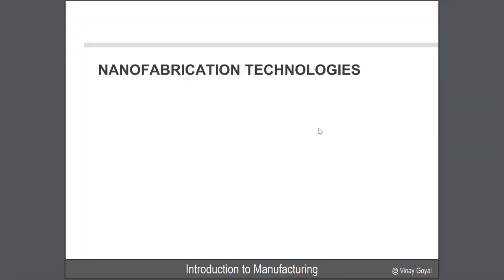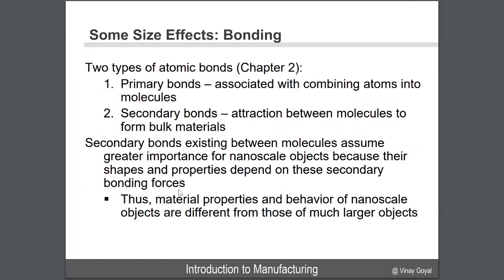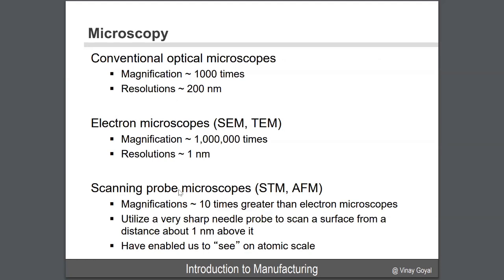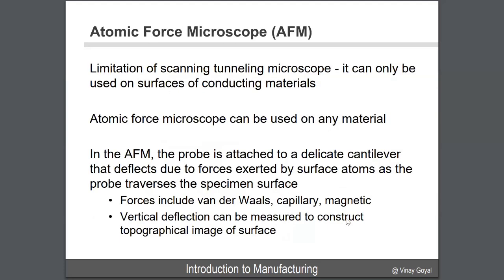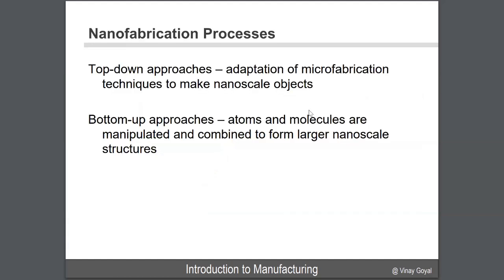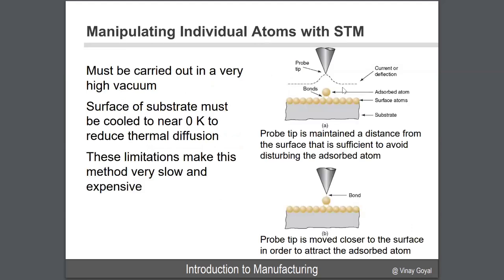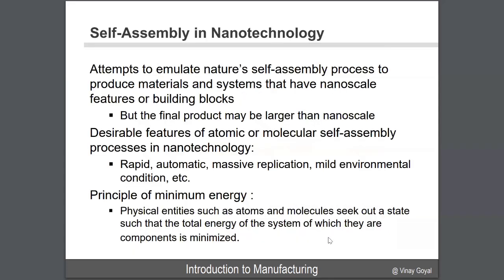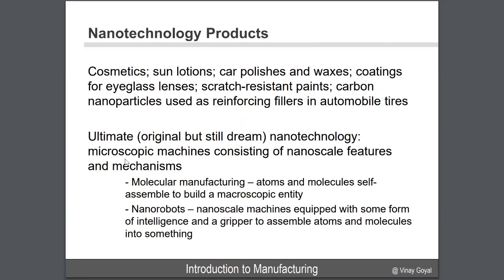16. Introduction to Manufacturing: Nanotechnology